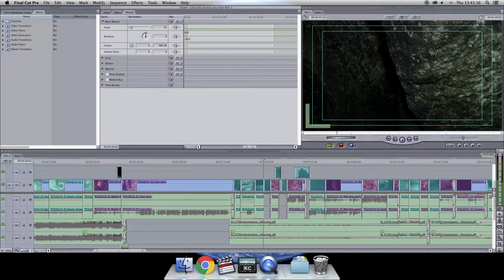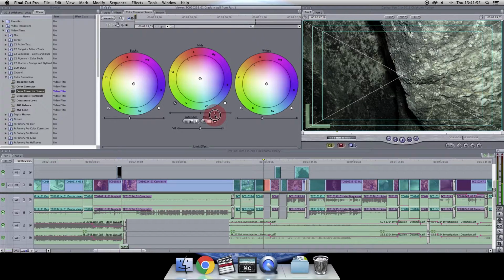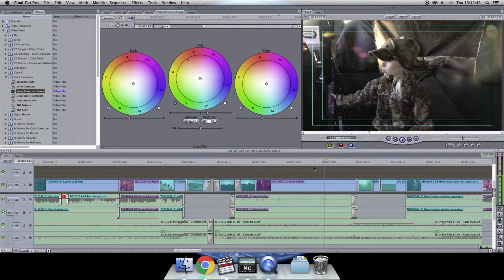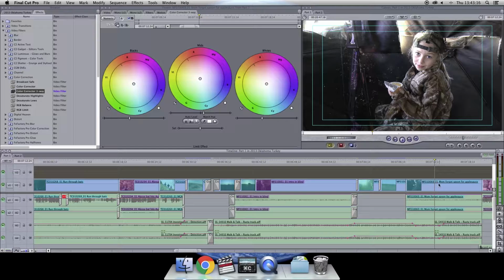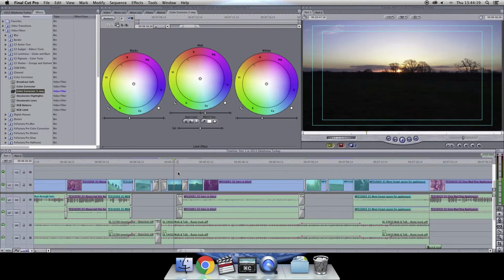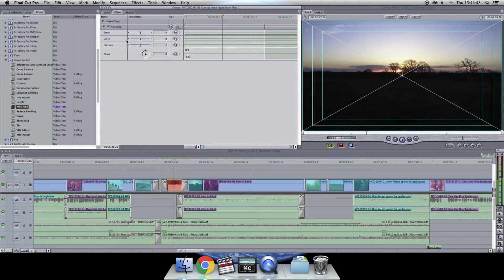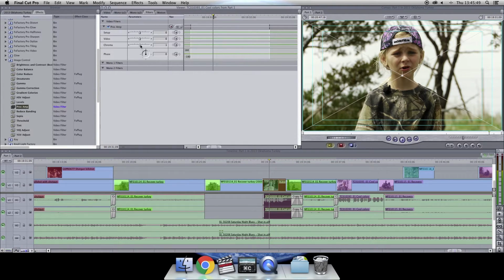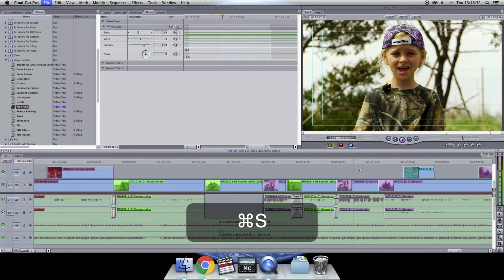Basic Color Correction in Final Cut Pro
In this tutorial, I go over two of the most common corrections I do: adjusting brightness and tweaking vibrance along with the accompanying filters.

Be sure to check out Triple MAG, the mother-daughter hunting show I edit seen in this tutorial